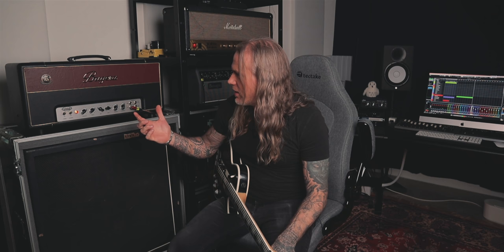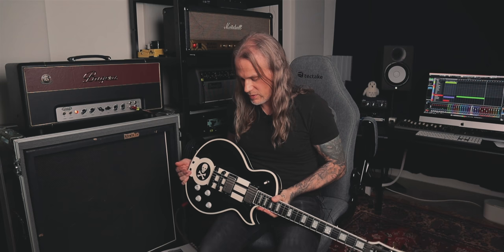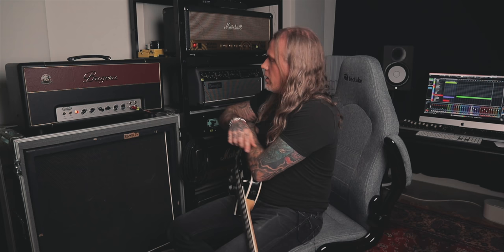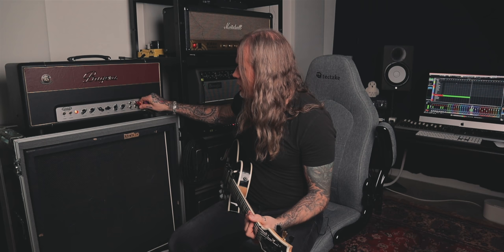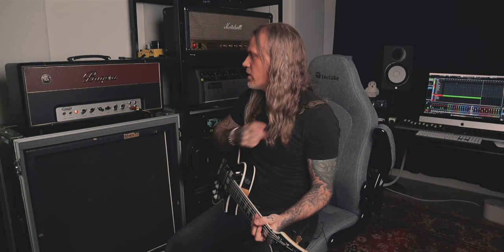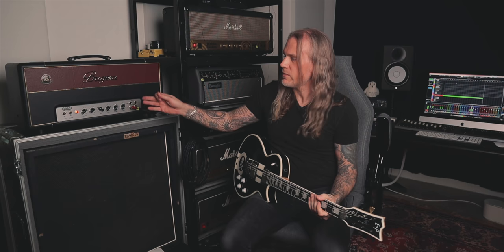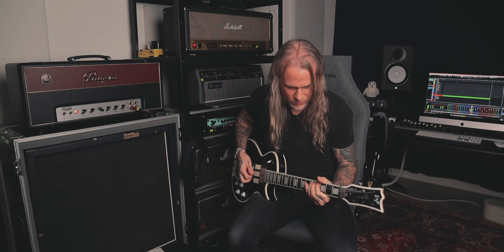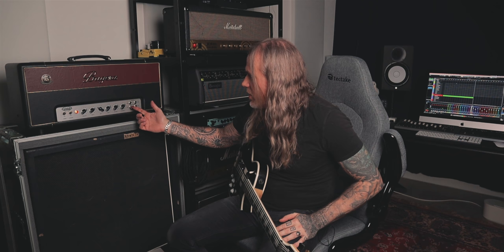BUGERA 1960 Infinium | Classic British Bite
And how it compares to Marshall 1987x Plexi & JCM800 2203.

● The gear I’ve used live, on albums & on my YouTube videos

Timecodes:
- Intro: 0:00
- The Song: 0:14
- Noodling: 2:15
- General info & signal chain: 3:40
- How it sounds: 7:38
- Compared to Plexi: 13:45
- Compared to JCM800: 15:13
- Conclusion: 17:55